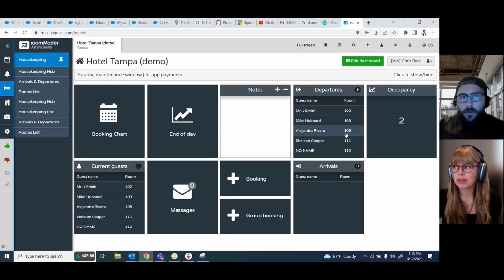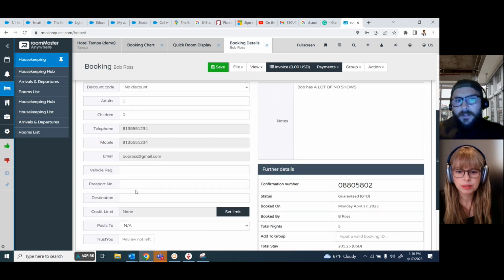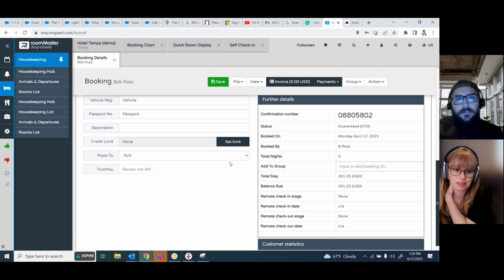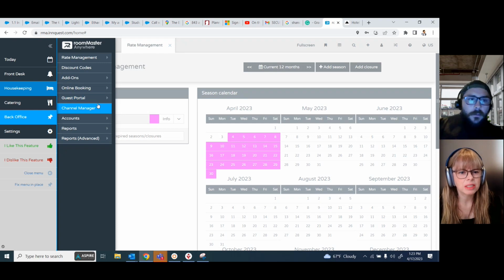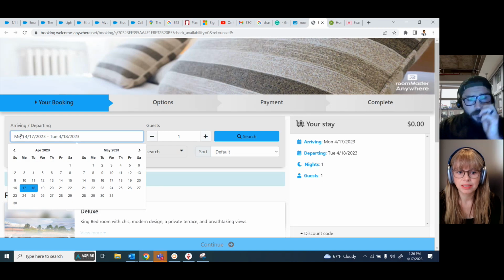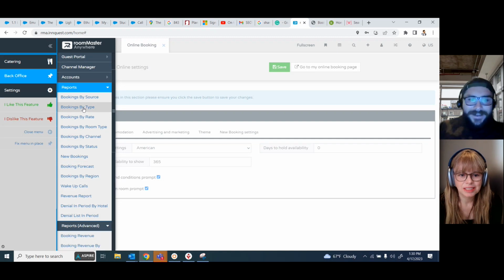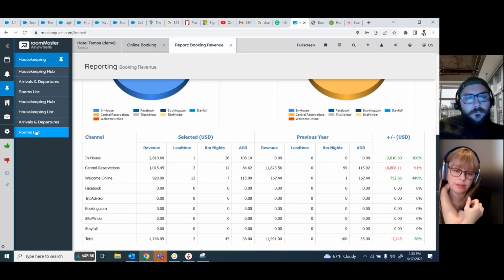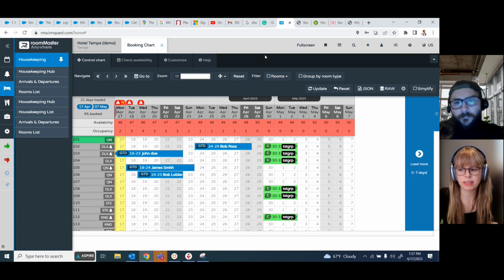The Kenton Hotel roomMaster demo